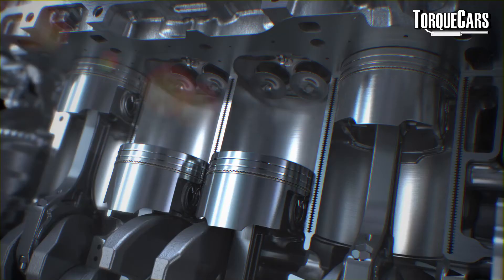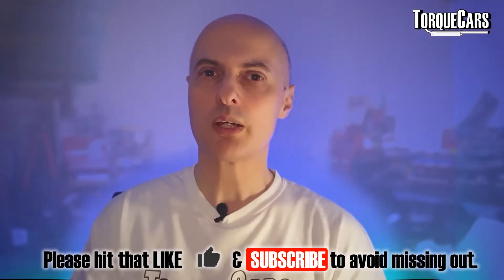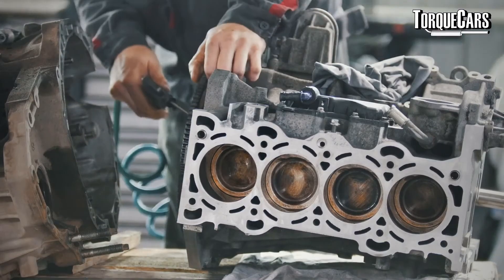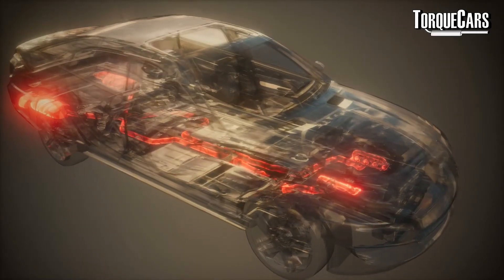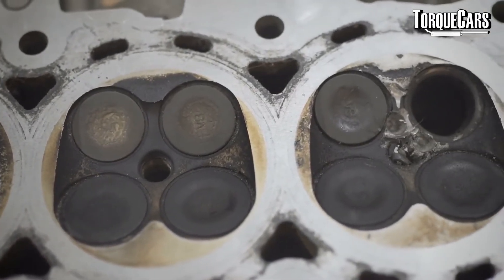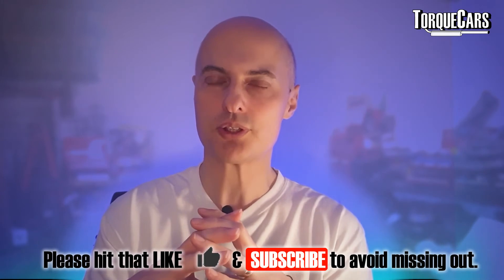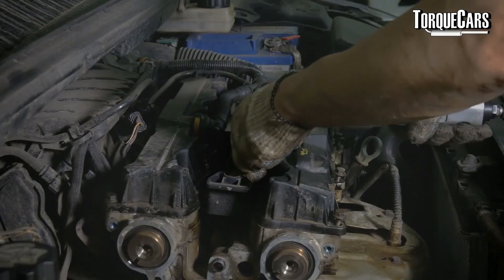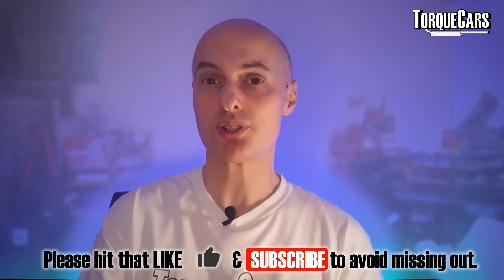Benefits & Issues of Direct injection vs Port Injection [Pros & Cons]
We look at the pros and cons of direct injection vs standard fuel injection and discuss the carbon build up issue and how manufacturers are dealing with this problem.

Let's look at fuel injection and compare the modern method of direct injection vs the older tried and tested port fuel injection.

What is direct injection? How does Direct injection work?

The common problem with most modern direct injection systems is carbon build up on the intake ports. Without fuel spraying on the valves the carbon will just build up and cause problems with air flow and can potentially cause hot spots or break off in chunks and cause problems inside the engine.

Diesel and gasoline additives and if these can prevent or remove carbon build up.

Direct injection vs port injection  which is better? Why

Why do manufacturers start using direct injection. TFSI DSI FSI explained and the benefits they have over fuel injectors and some of the problems you get with direct cylinder fuel injection systems.